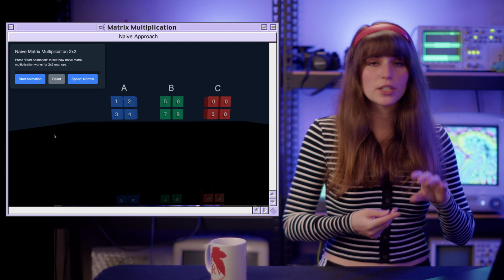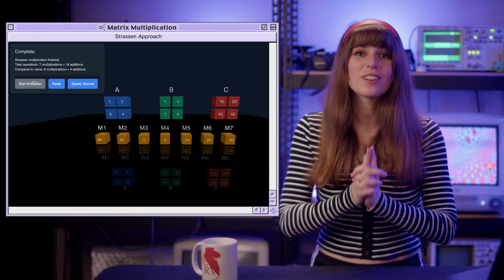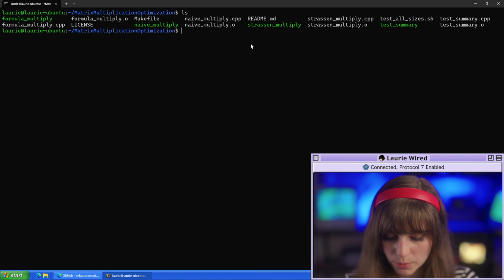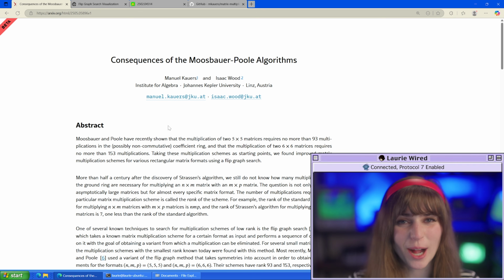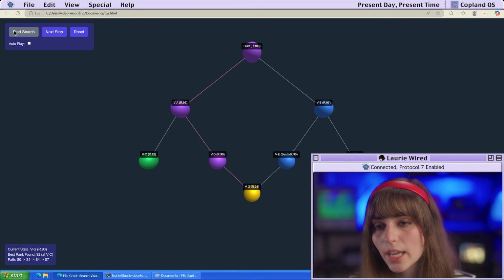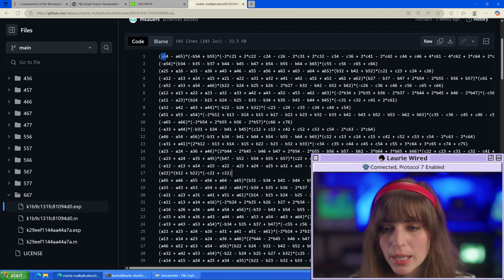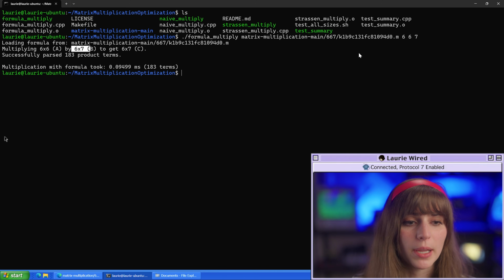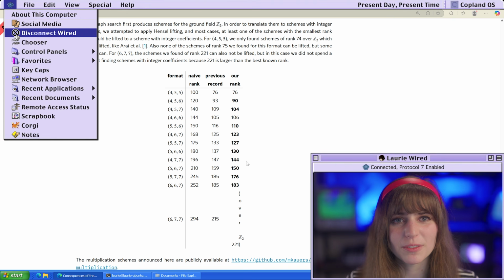making computers multiply FASTER! (matrix hacking)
Matrix Multiplication is critical to everything from AI training to computer graphics.  With clever mathematical hacks, it's possible to outperform traditional methods by a significant margin!

In this video we go over some of the latest research in matrix algorithm development, specifically the improvements to Strassen found by Johannes Kepler University in May 2025.

I also write some code to convert the tensors into an easily runnable form, so you can try it out on your own CPU!

Timestamps
00:00 Intro
01:23 Naive Method
03:03 Strassen
05:28 Benchmarking Time Complexity
07:53 Johannes Kepler Research
10:30 New Method in Action
14:53 Rank Improvements
16:19 Limitations and Caching